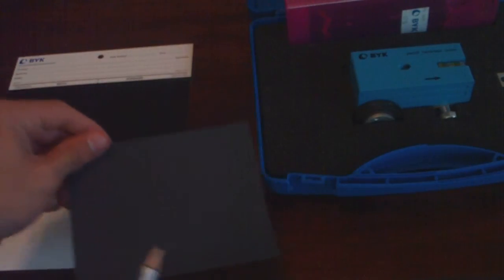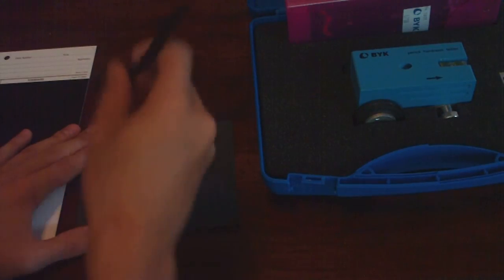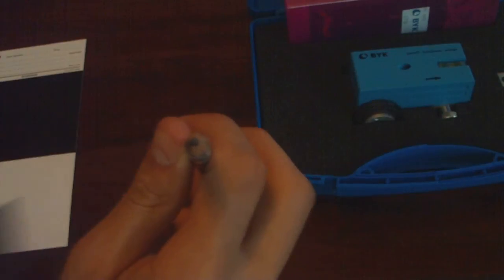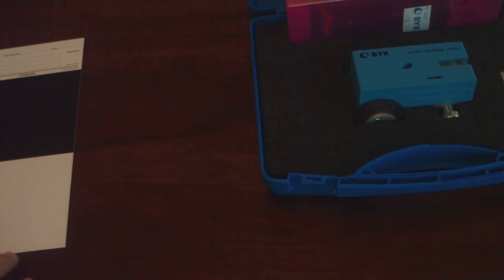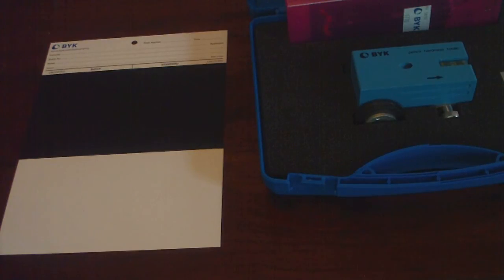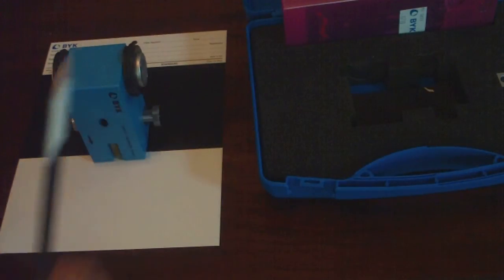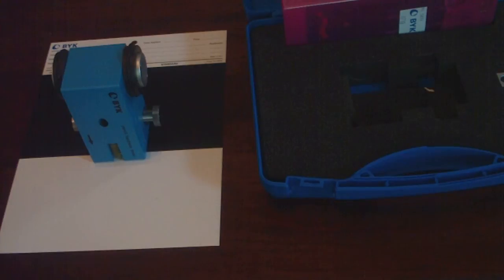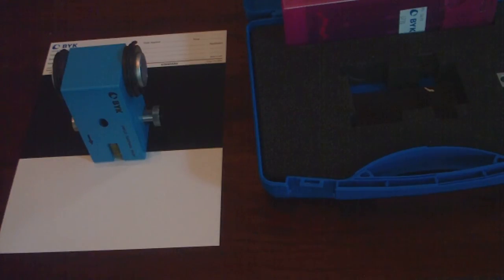BYK-Gardner Pencil Hardness Tester Part 1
Informative video on how to properly set up and use a BKY-Gardner Pencil Hardness Tester / Scratch Tester.